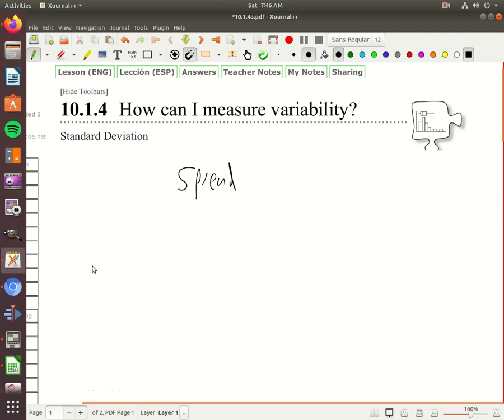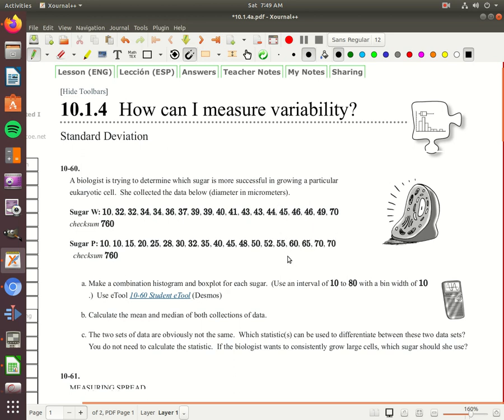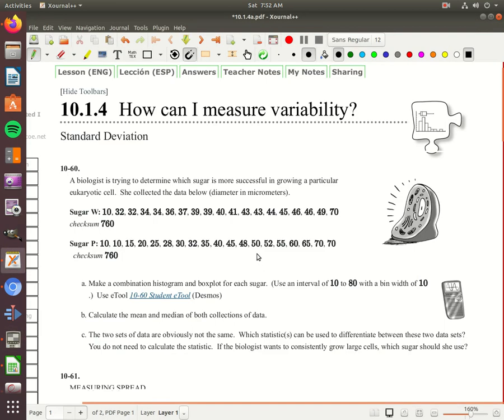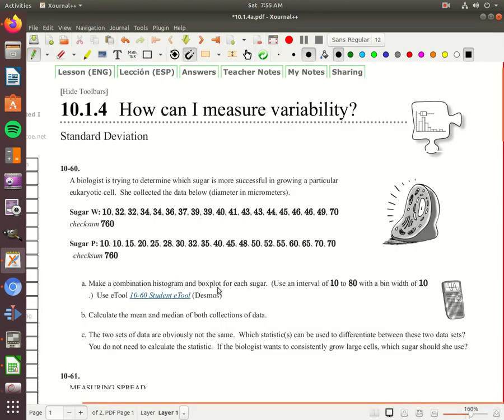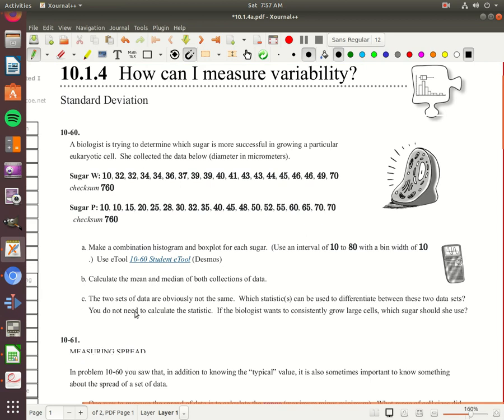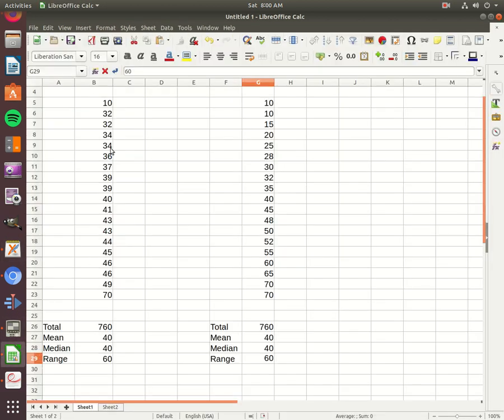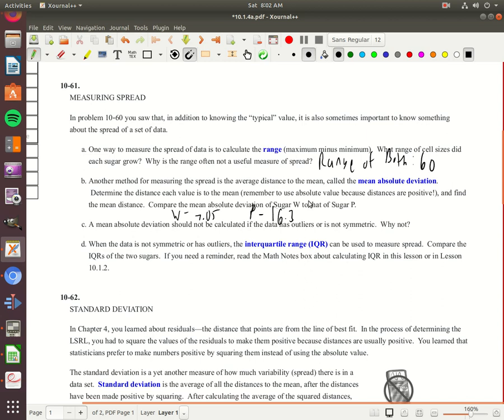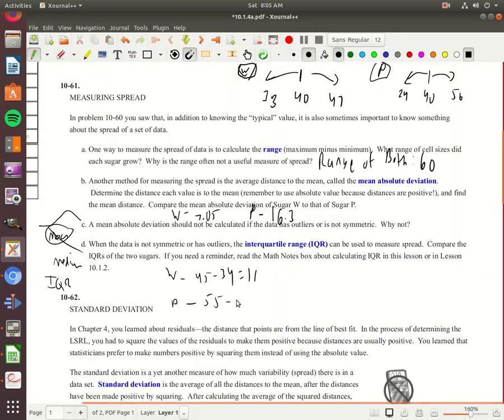Int 1 - 10.1.4Pt.1